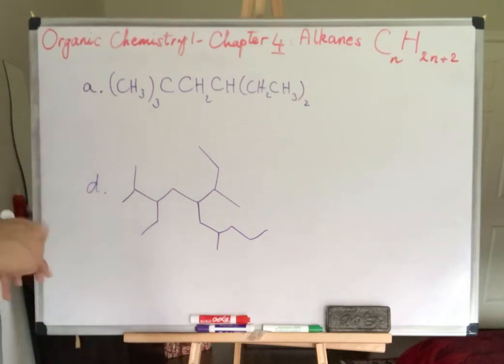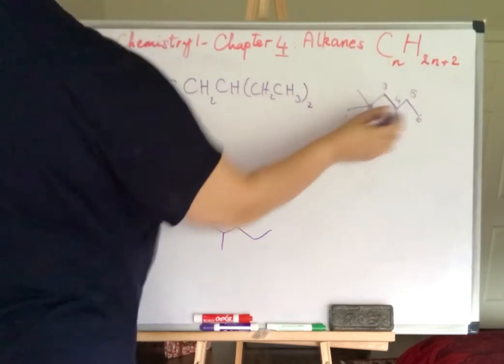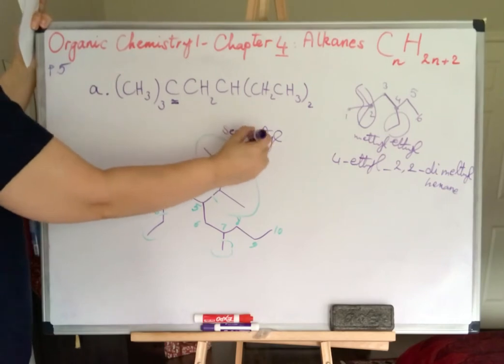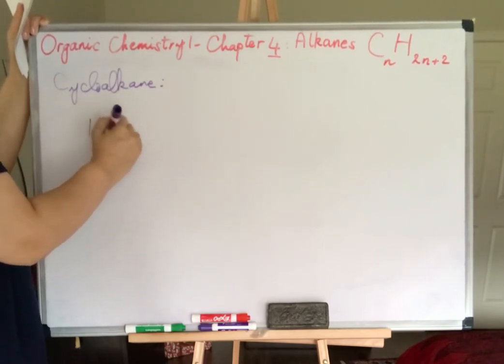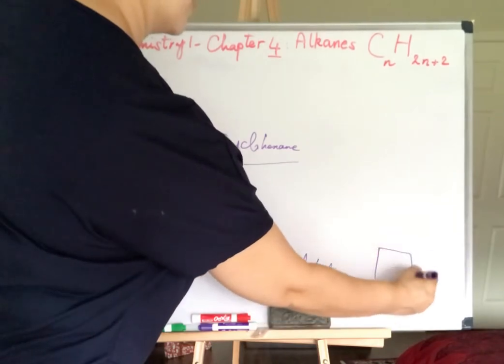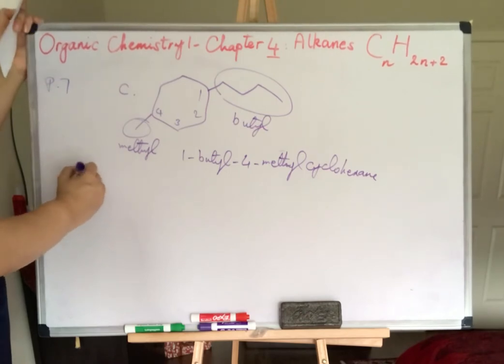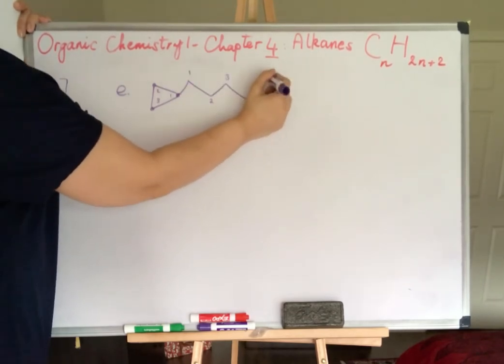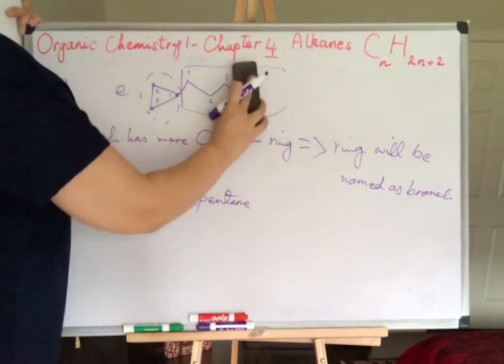Organic Chemistry 1, Chapter 4-2: Alkanes